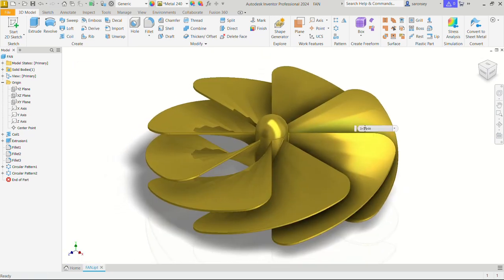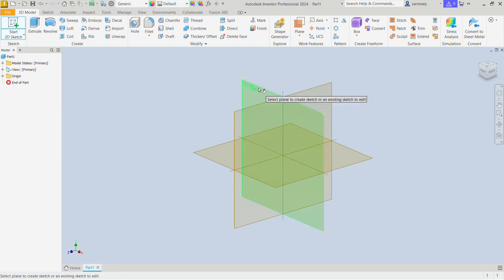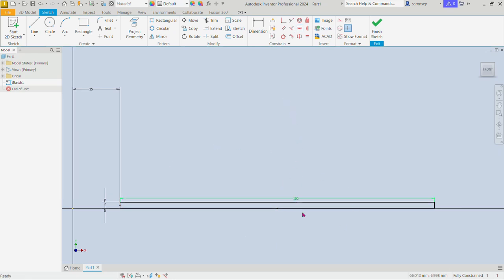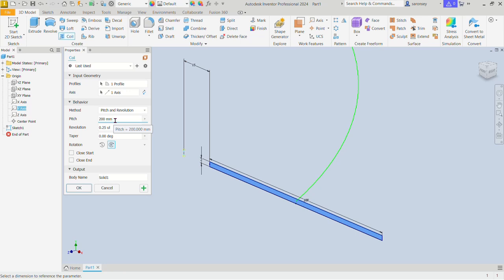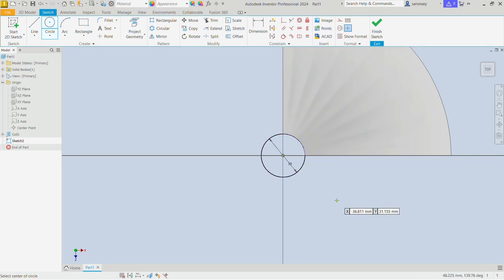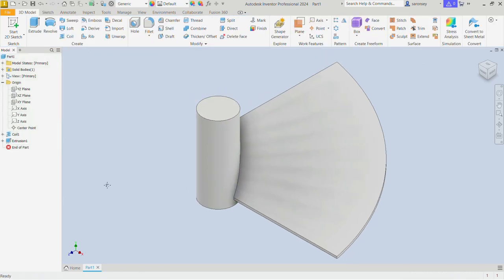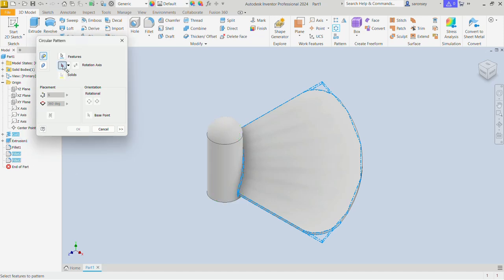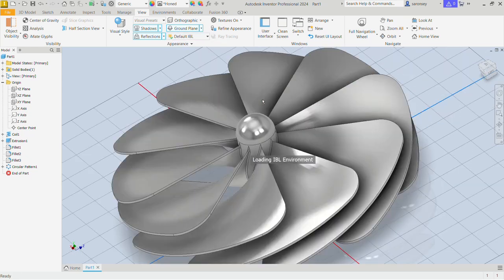Mastering the Coil Command in Autodesk Inventor | Fan Modeling Tutorial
In this tutorial, I demonstrate how to model a fan in Autodesk Inventor using the powerful Coil command. This step-by-step guide is perfect for beginners and advanced users looking to improve their 3D modeling skills.

🔹 What You’ll Learn:
✔ How to use the Coil command effectively
✔ Creating a realistic fan blade design
✔ Enhancing your CAD modeling techniques